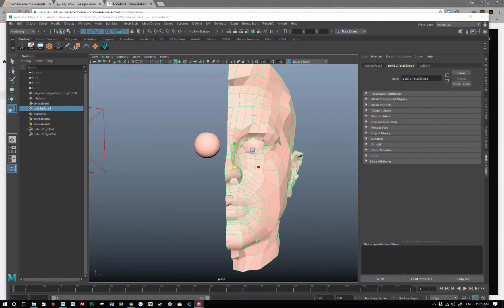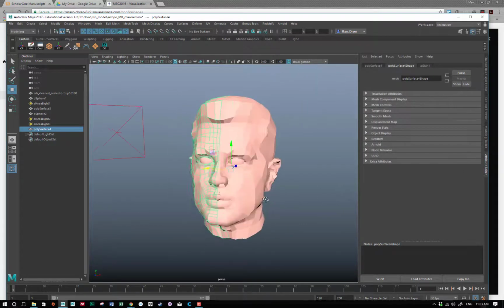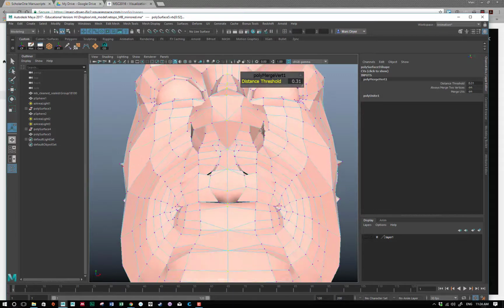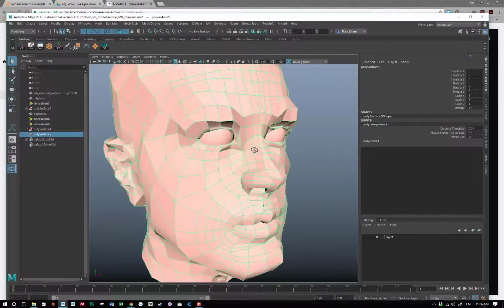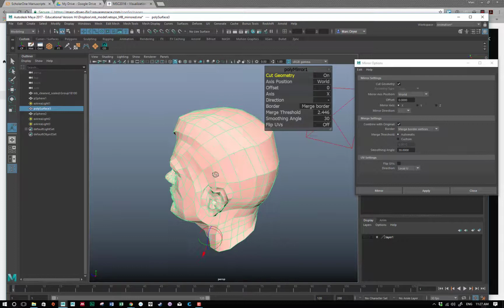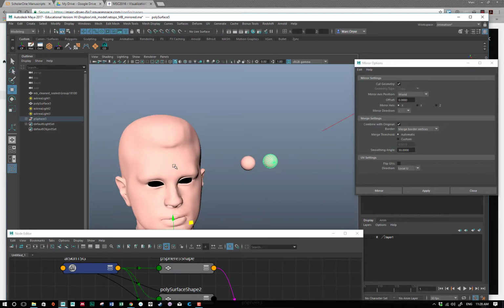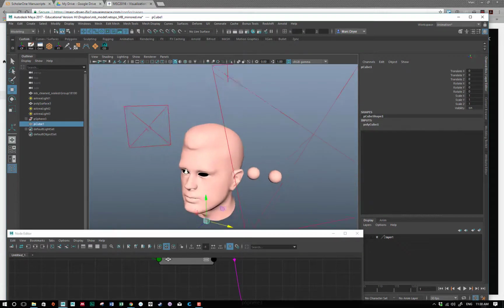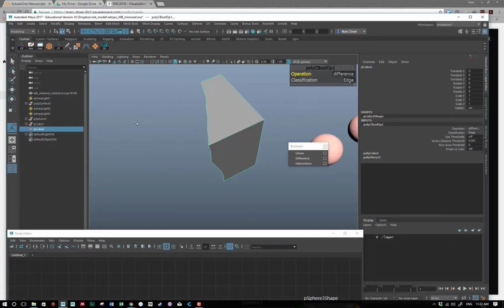Ten Minute Maya - basic polygon tools 3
Maya boolean, merge, combine, separate, extract